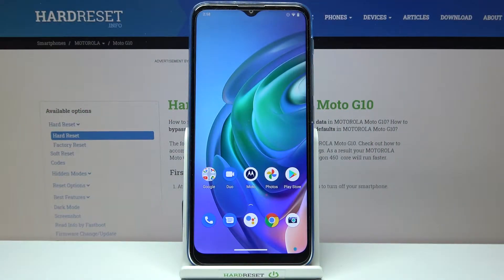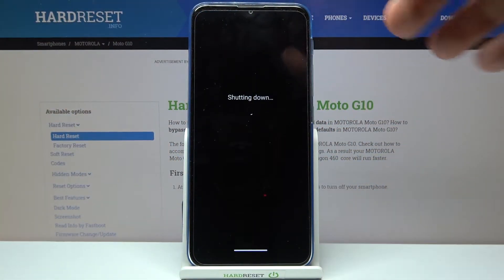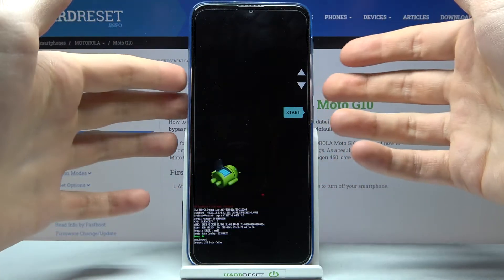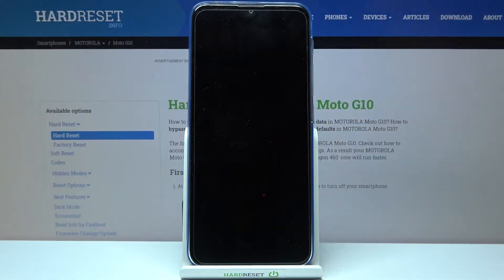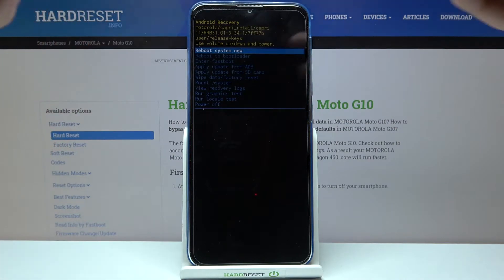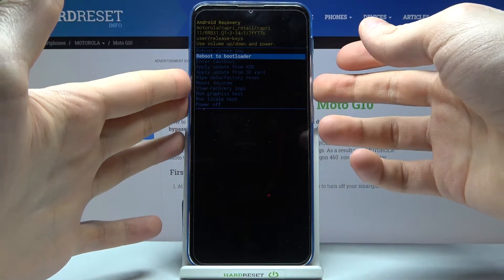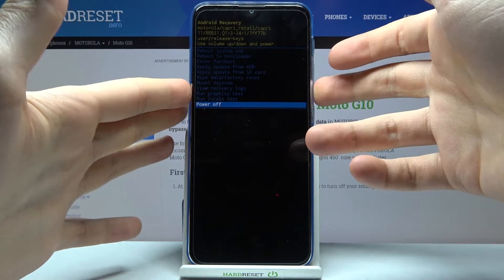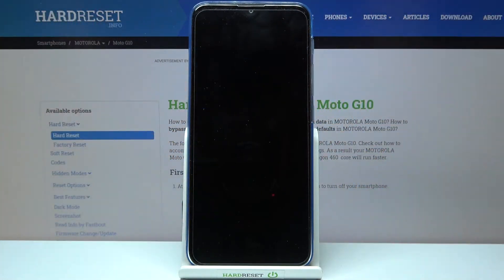Recovery Mode in MOTOROLA Moto G10 – How to Use Recovery Features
Find out more info about MOTOROLA Moto G10:
Are you looking for a way to get access to the Recovery Mode in MOTOROLA Moto G10? Do you wonder how to use recovery features in MOTOROLA Moto G10? Find out the uploaded tutorial, where we teach you how to get access to the Android Recovery Mode in MOTOROLA Moto G10. If you would like to use recovery features to resolve Android system issues, follow our tutorial and learn how to use a combination of keys to smoothly enter recovery mode in MOTOROLA Moto G10. Let’s use the presented video to enter a hidden mode in your Motorola device and fix the system problem by using available recovery mode operations. Visit our HardReset.info YT channel and discover many useful tutorials for MOTOROLA Moto G10.